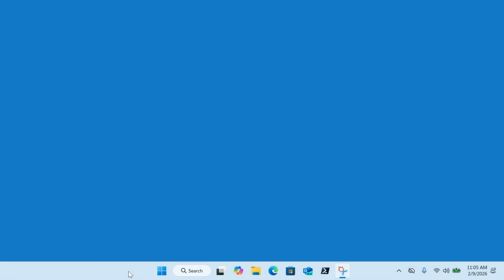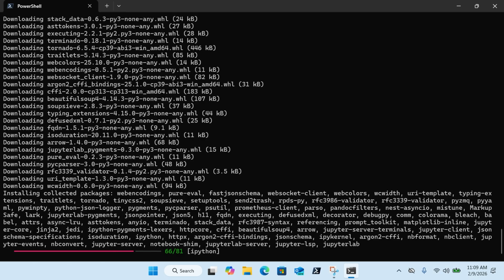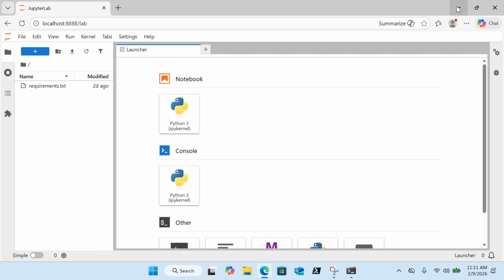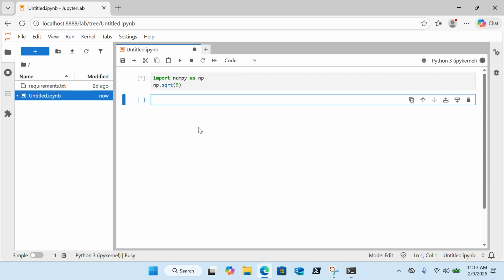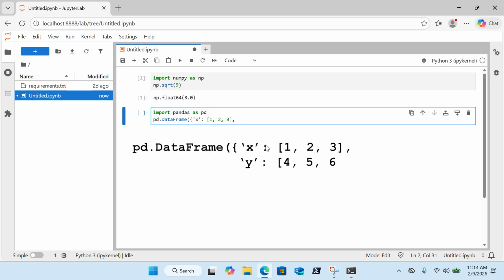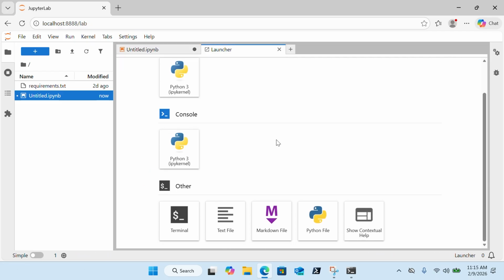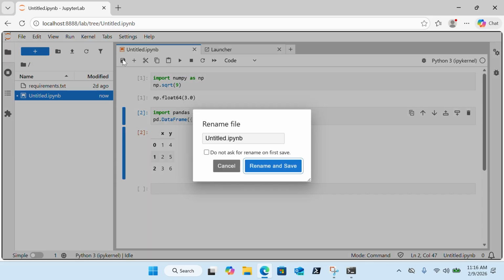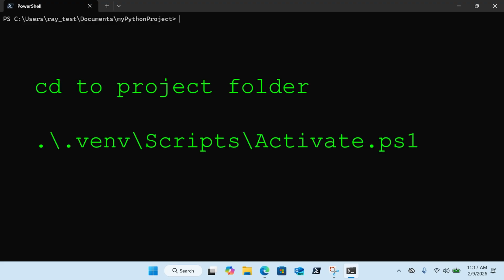Using JupyterLab for Python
This is the third video in our series, Getting Started with Python on Windows 11. In the first video, we used winget to install Python from the command line. In the second video, we created a project folder, set up a virtual environment, and installed packages using pip.

In this video, we'll bring everything together. We'll install JupyterLab—an interactive development environment that runs in your browser—and write our first Python code.

This is the third video in a three-part series:
3. Using JupyterLab for Python (This video :^)

Note: the section where JupyterLab is being installed has been accelerated.

Getting Started with Python on Windows 11

0:00 Intro
0:45 Navigate to your project folder and activate the virtual environment
1:08 pip install jupyterlab
2:05 Start jupyterlab with "jupyter lab"
2:42 Create a notebook
3:30 First code
4:35 Create a pandas data frame
5:55 Review of JupyterLab's terminal, text editor, and python file tiles
6:48 Save your work
7:38 Shutting down JupyterLab
8:15 Outro